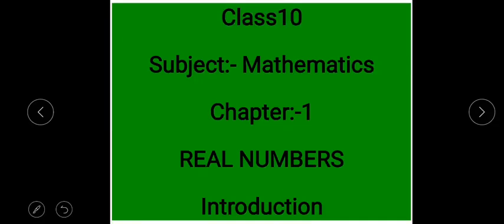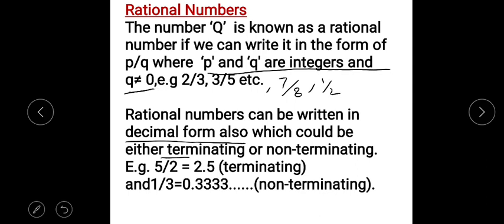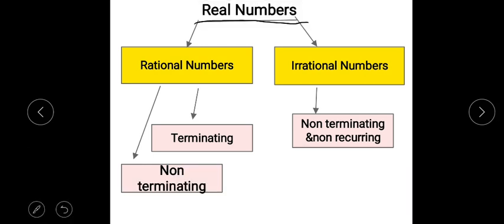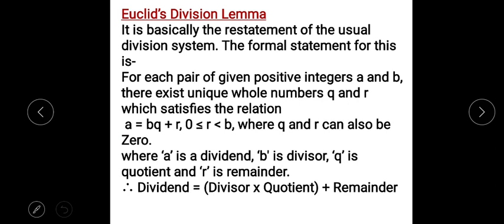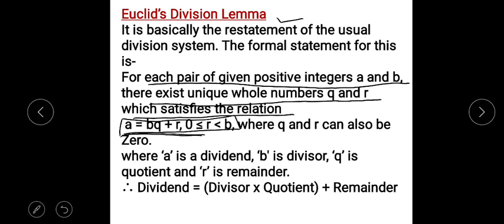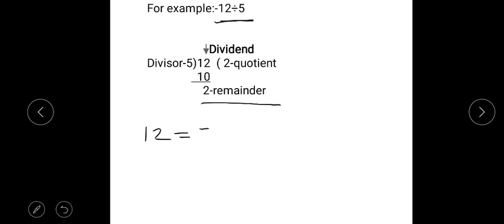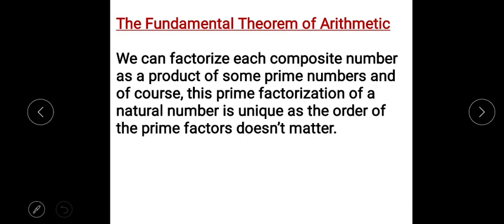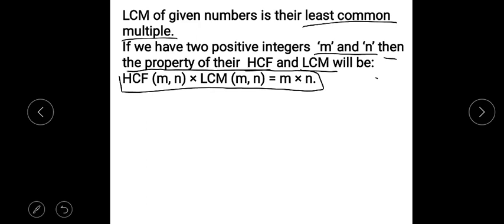Class10-Real numbers-Introduction/rbse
class10-Real numbers-Introduction